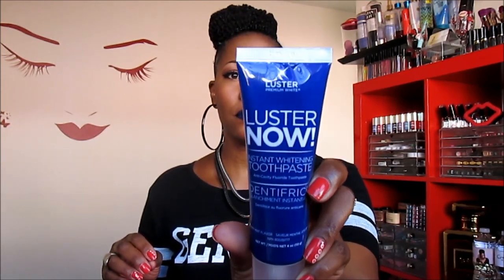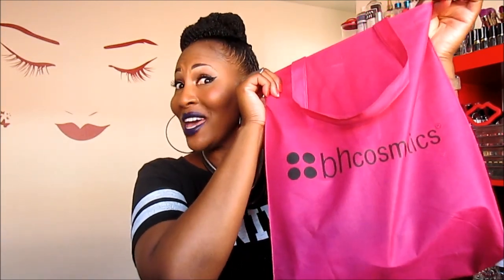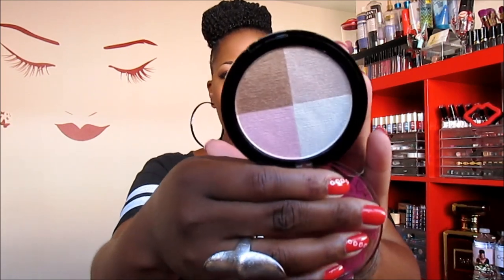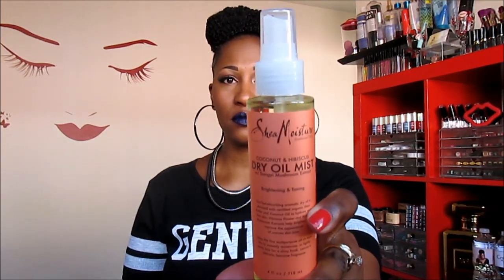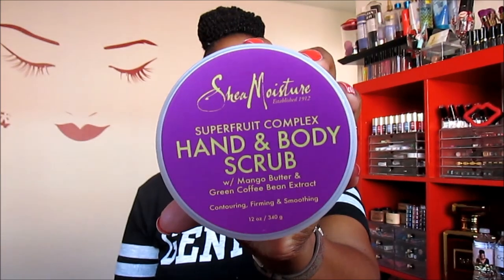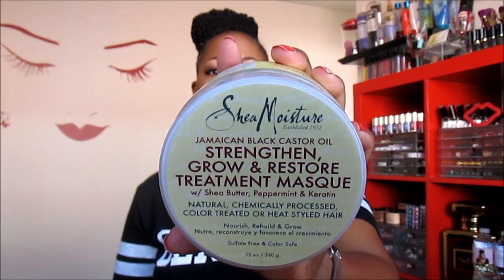BeautyCon Haul 2014: Bh Cosmetics, Shea Moisture, Agave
PRODUCTS MENTIONED:
-Agave Oil Products (Shine Spray & Deep Conditioner NOT YET AVAILABLE)

-Luster Teeth Whitening System

-Shea Moisture Coconut & Hisbiscus Dry Oil Mist
-Shea Moisture Super Fruit Hand & Body Scrub (NEW)
-Shea Moisture Jamaican Black Castor Oil Masque (NEW)
-Salon Perfect Nail Polish (can be purchasd from walmart)

Foundation: Clinique Stay Matte Oil Free Foundation:Spice 25
Powder: BH Cosmetics Studio Pro Pressed Powder: 250
Blush: MAC Magenta
Highlighter: MAC Whisper of Gilt
Lipliner: MAC Nightmoth
Lipstick: Magnolia Makeup: Velour Galore Midnight Violet

Necklace: H&M

N E W  VIDEOS Monday, Wednesday & Saturdays (Sometimes I post bonus videos whenever lol)!!!
More Review/Demo Videos
All About My Natural Hair
All About My Skincare Routine
All About Makeup
My FAVES
My Updated Makeup Room (Storage Ideas)

1007 N. Sepulveda Blvd

MY HAIR JOURNEY: Started 09/2011 (w/o the big chop, just decided to take better care of my hair)

Be blessed,
~Ckey~